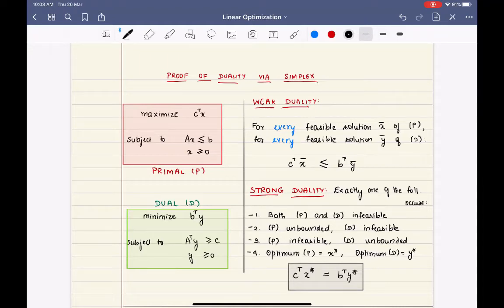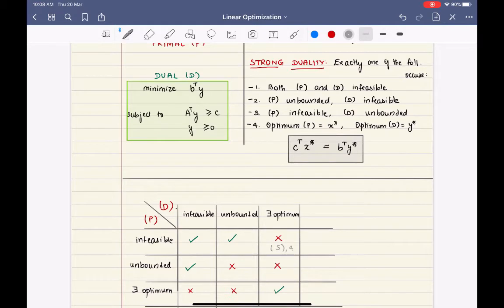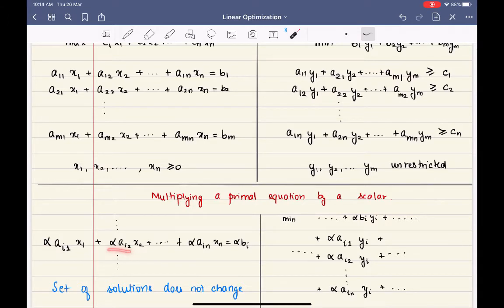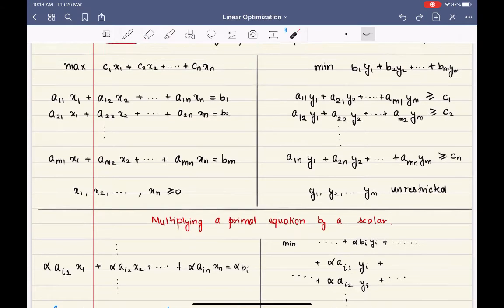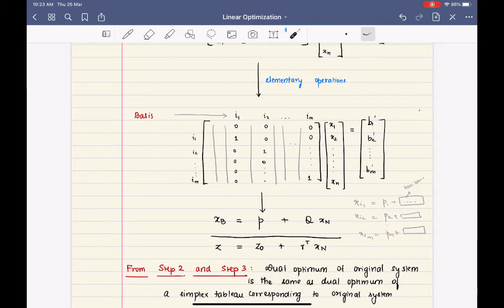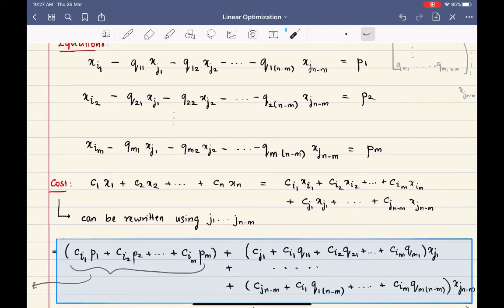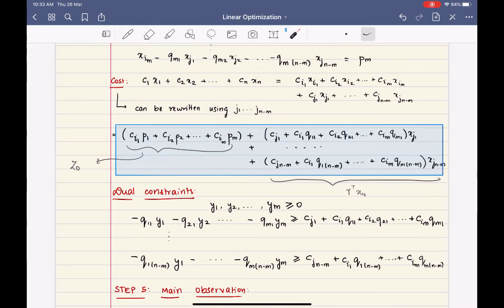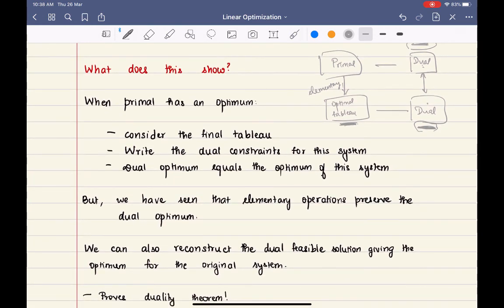Proof of LP duality via simplex